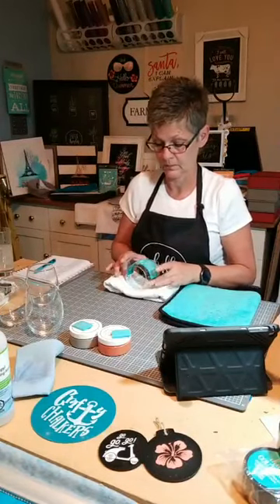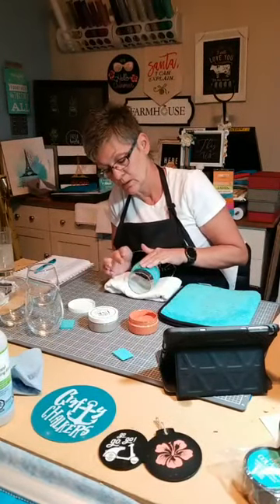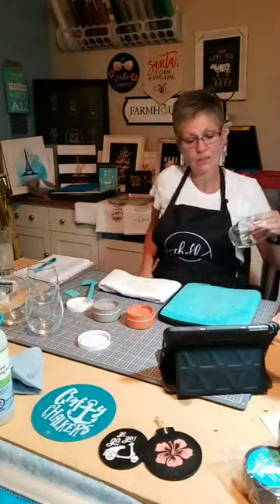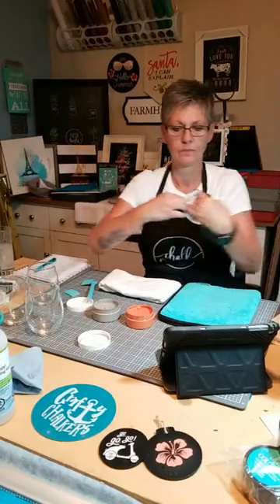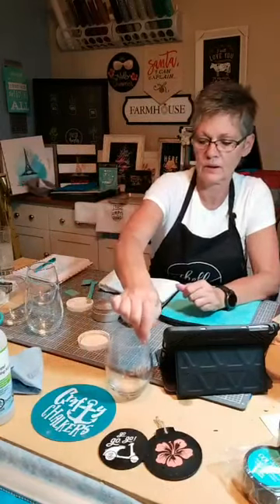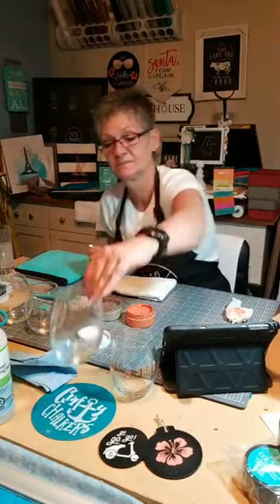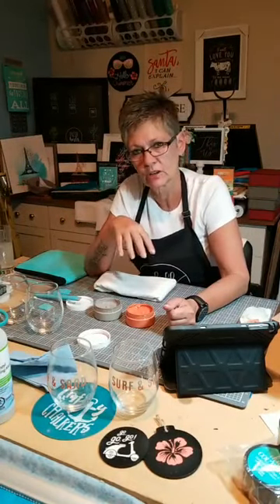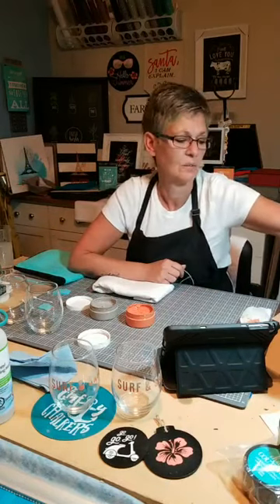Inked Wine Glasses